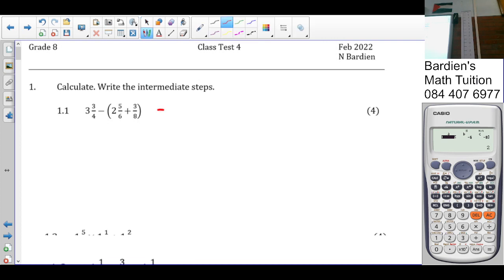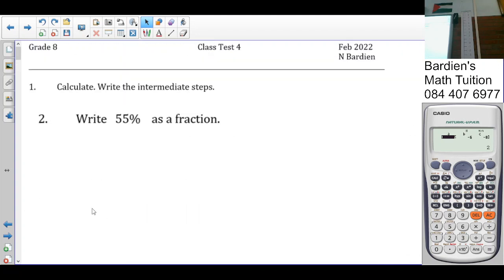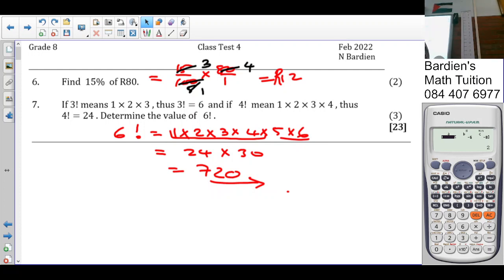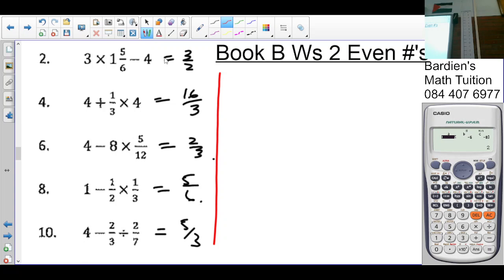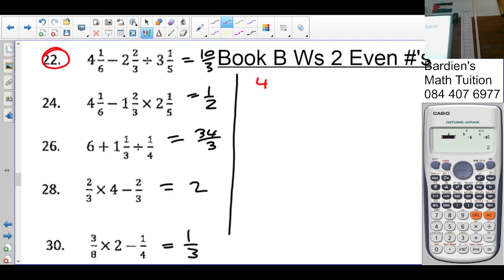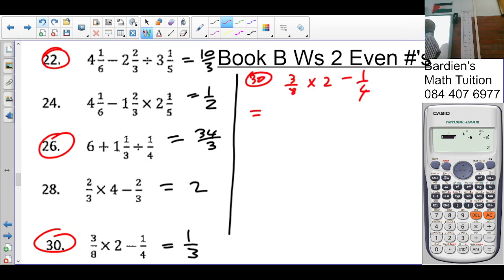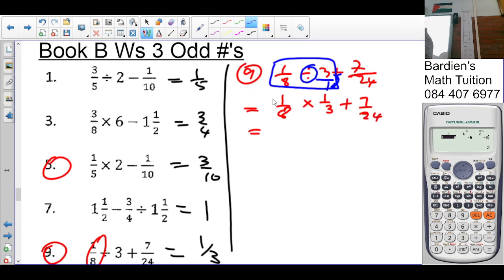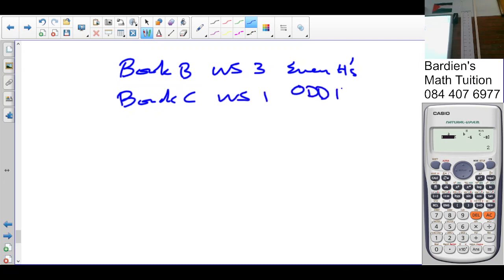Gr 8 Prep Ch5 L5 Skill XXX BodF B 2 E B 3 O Class Test 4 (Bodmas & Decimals)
Grade 8 Prep Chapter 5 Lesson 5
Class Test 4 (Percentages and Bodmas)
Skill XXX
BodF Book B worksheet 2 Even
Book B Worksheet 3 Odd  (Bodmas & Decimals)